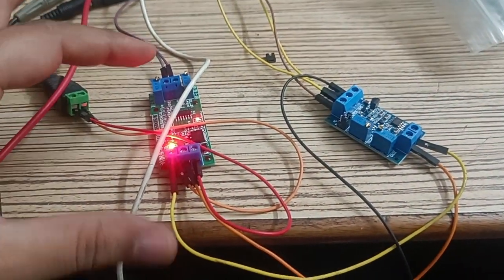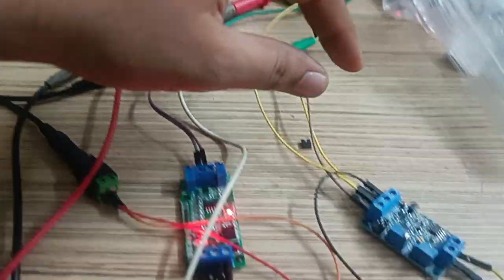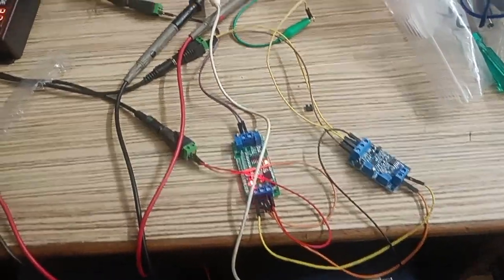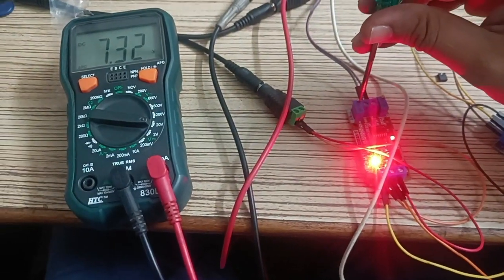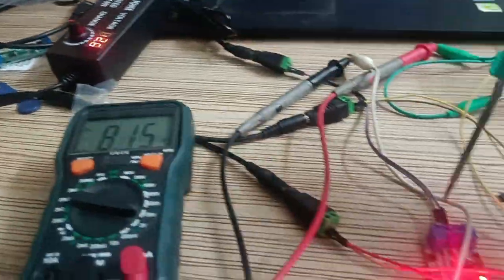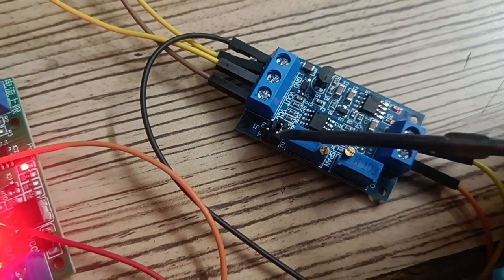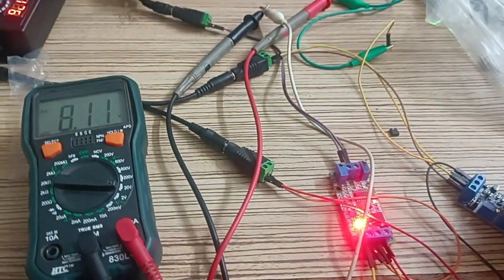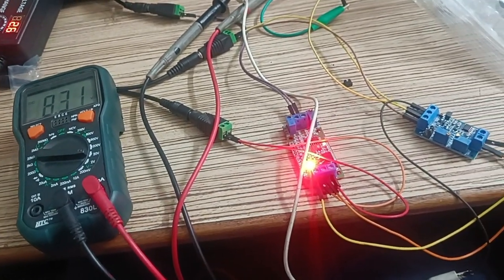Testing Of Voltage to Current Converter and Current to Voltage Converter Modules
Used Components:

1. 4-20mA to 5V Converter for Arduino Industrial Sensor Interface Board
2. Voltage (0-24V) to Current (4-20mA) Converter Module
3. Jumper Wire
4. Multimeter
5. Power Supply